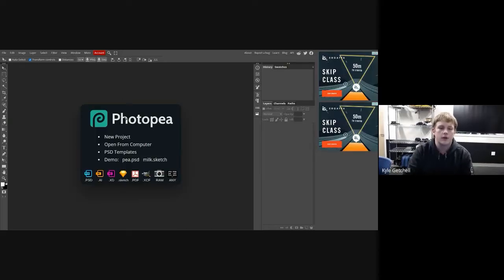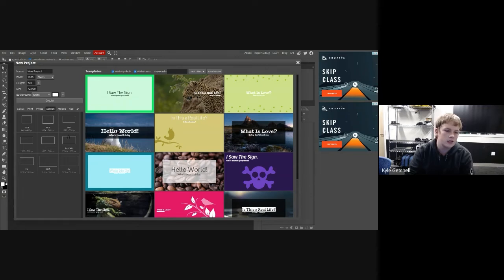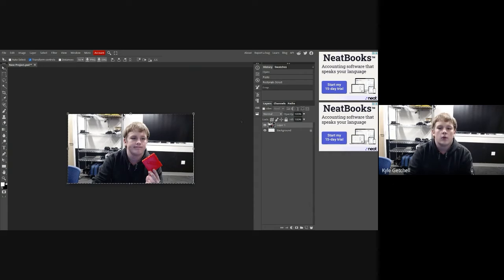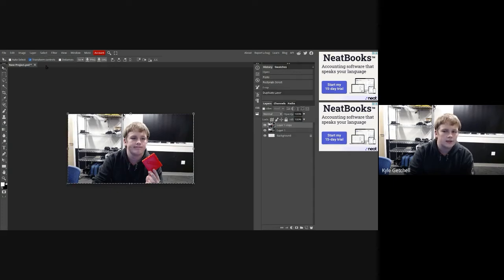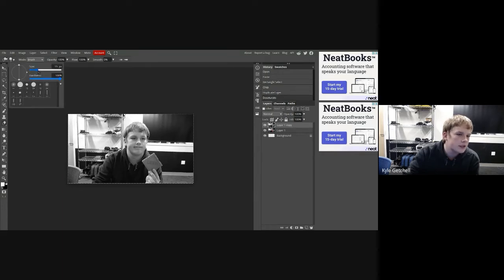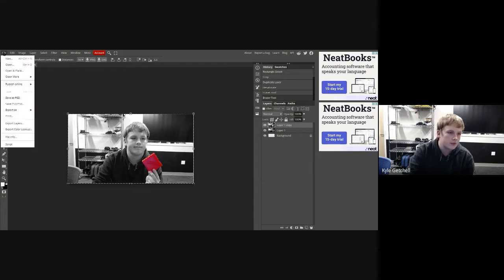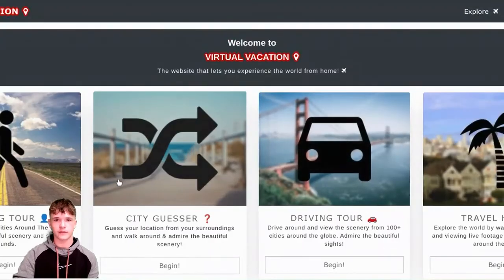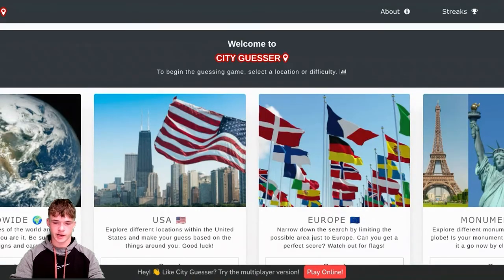Ep.002 PhotoPea.com Image Editing | MLTI SLAM Show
A browser based online image editor used to create, filter and edit images.

This site lets you virtually travel the world.